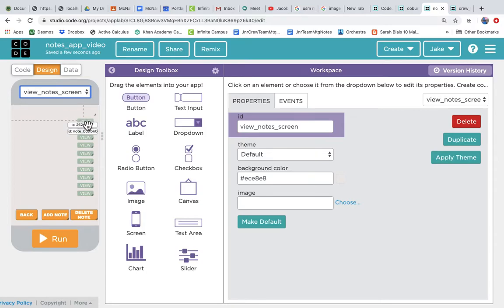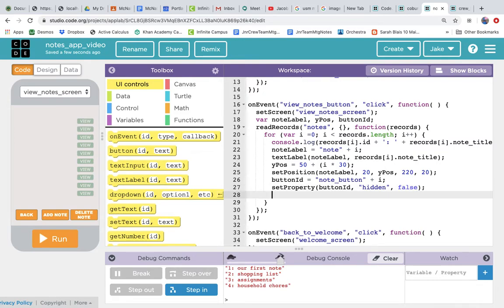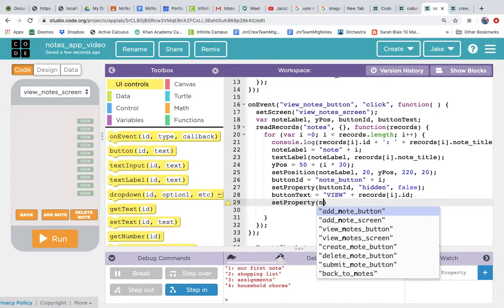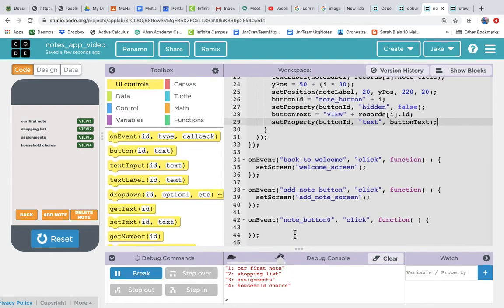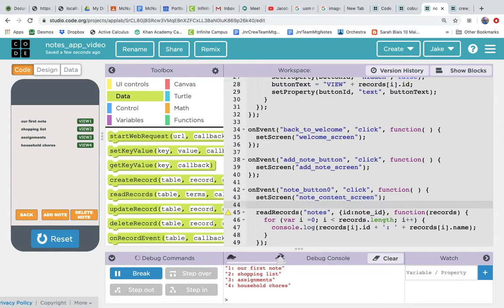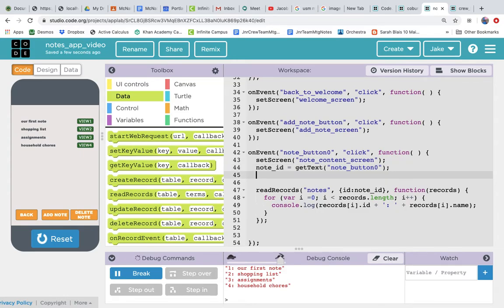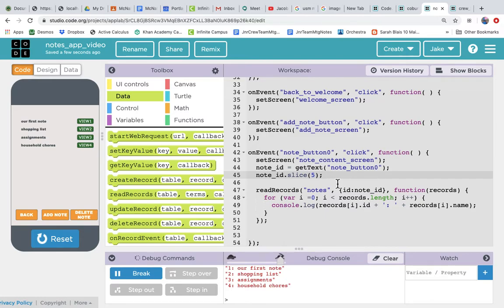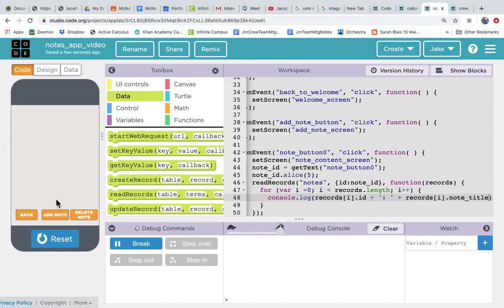App Lab Noes App - Wiring Up a Button to View a Note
We do not know how many notes our users have. We have to dynamically link our view notes buttons to the correct note id to view the contents of a note.